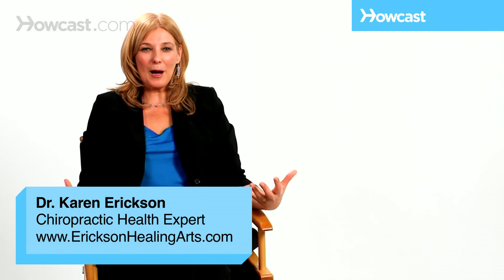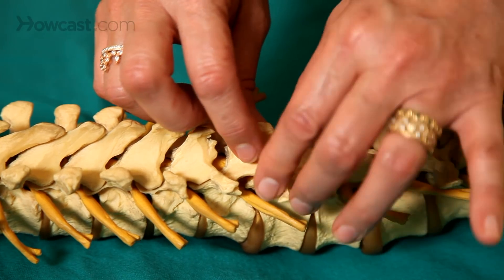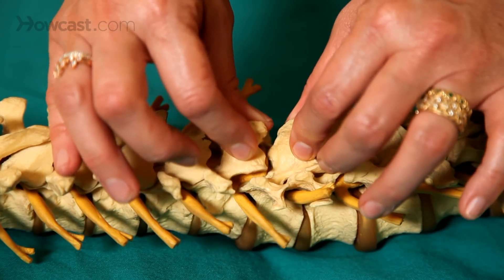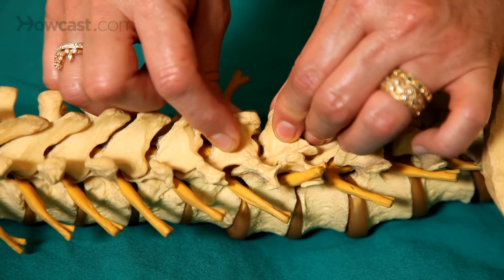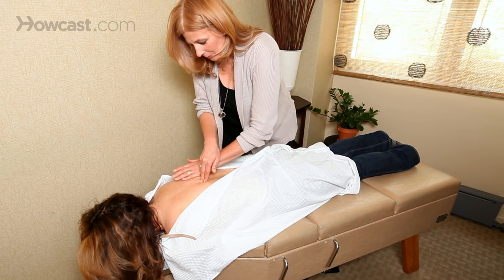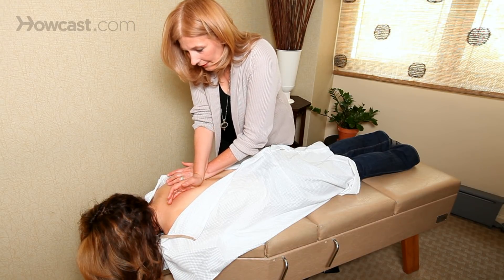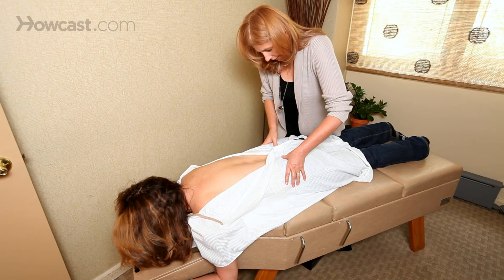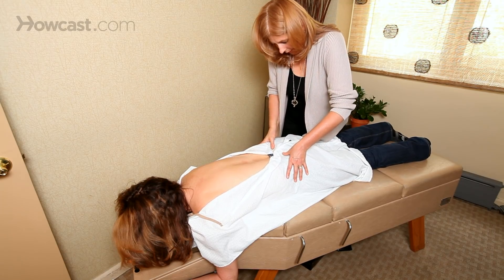Popping Sound during Joint Adjustment | Chiropractic Care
Everybody wants to know what the popping sound is when you get adjusted chiropractically. And chiropractors adjust synovial joints and synovial joints is an area where two bones almost touch. It's surrounded by a joint capsule that's filled with fluid called synovial fluid.

And when chiropractors adjust, we simply stretch the joint capsule. We open up an area that's restricted. We restore range of motion. And when we stretch right to where it's restricted, you hear that little release sound. It's not from the bones. Nothing is breaking. It's not the bones. Don't even touch each other. It's actually from gas in the synovial fluid being released. It doesn't hurt and it actually lets us know that the adjustment's taken place. And it has some very profoundly positive effects on your body.

A chiropractic adjustment does several things all at once. It restores range of motion where range of motion was restricted. It restores normal nerve function so that there's no longer nerve irritation. It relaxes the muscles right adjacent to that vertebrae so that you have profound muscle relaxation. It even causes endorphins to be released right at the level of the vertebrae so that it reduces pain. So in one fell swoop, we've now corrected the problem that was causing the issue, and we've reduced all of the symptoms associated with it at the same time.

So Chiropractic adjustment and that popping sound is a very elegant form of healing.